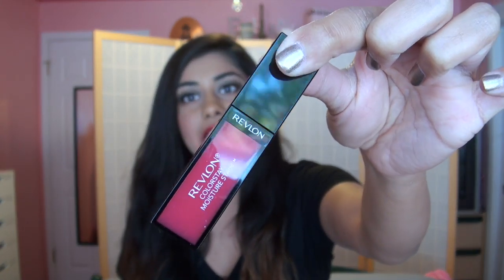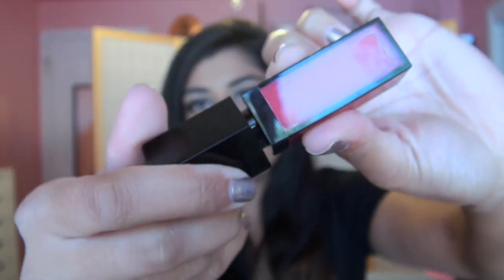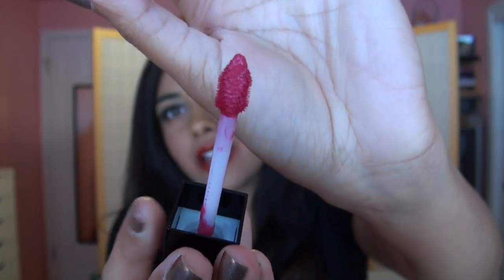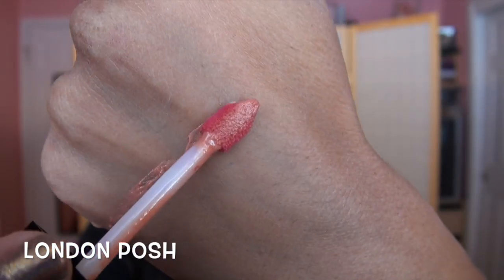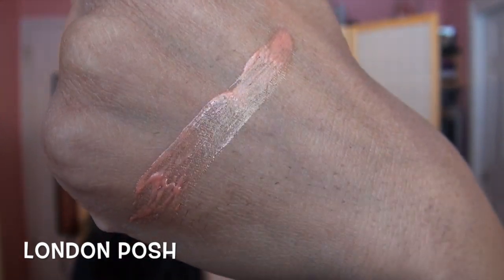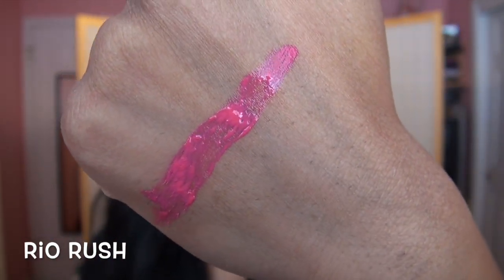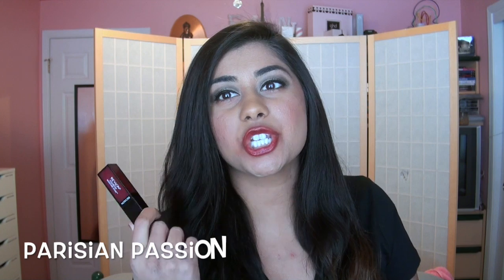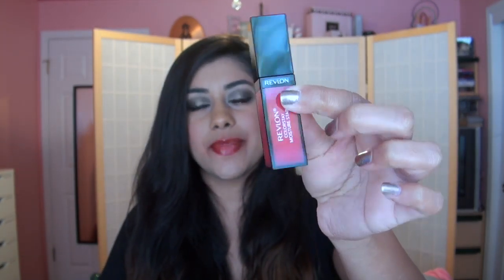Revlon Colorstay Moisture Stains: Review & Lip Swatches!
Revlon Colorstay Moisture Stain Shades Mentioned (in order of appearance):
1. London Posh
2. Milan Moment
3. LA Exclusive
4. Rio Rush
5. India Intrigue
6. Barcelona Nights
7. Cannes Crush
8. Miami Fever
9. Shanghai Sizzle
10. Stockholm Chic
11. New York Scene
12. Parisian Passion

Prizes: Revlon Colorstay Moisture Stains in India Intrigue (Twitter) and New York Scene (Instagram)
2. Follow the instructions on my Twitter and Instagram posts.
3. Winner will be contacted via Twitter and Instagram.
4. Open internationally!
5. If under 18, please get parental consent.

What I'm Wearing:
Eyes: Tarte Amazonian Clay Eyeshadow Palette V1
Lips: Milani Color Statement Lipstick in Ruby Valentine & MAC Lipglass in Nacho Cheese Explosion
Cheeks: TheBalm Cabana Boy Blush
Face: Rimmel Lasting Finish Foundation & Tarte Amazonian Clay Airbrush Foundation
Nails: ILNP Iconic